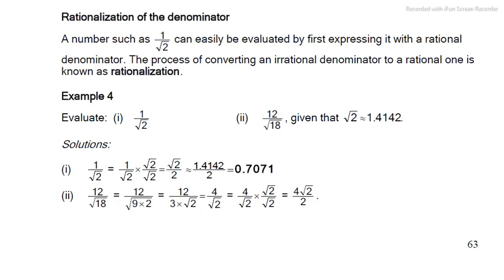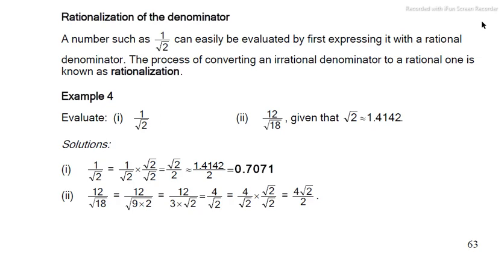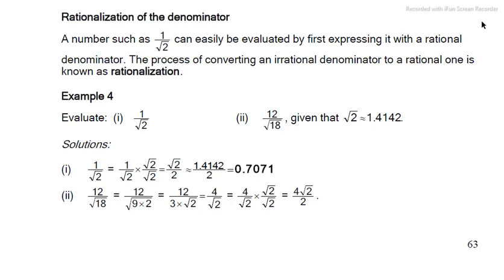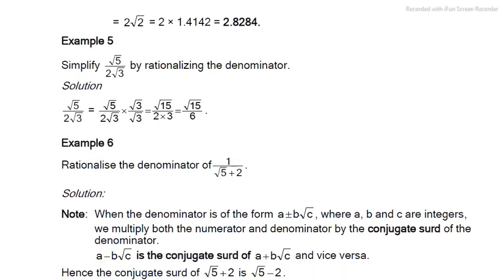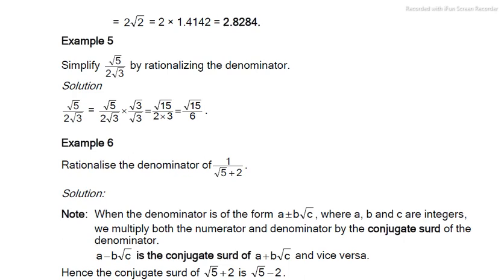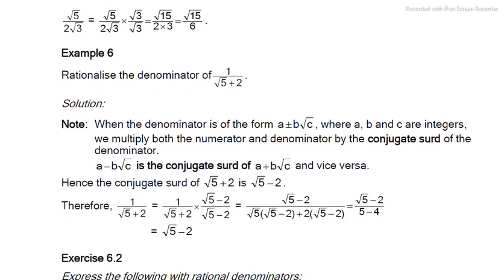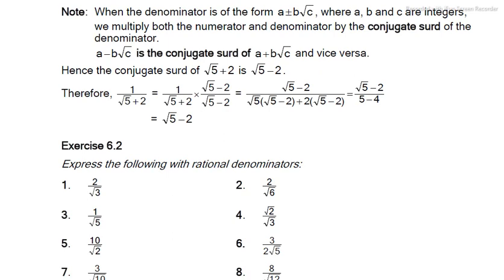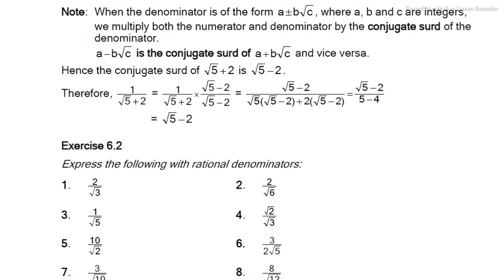SURDS lesson 4